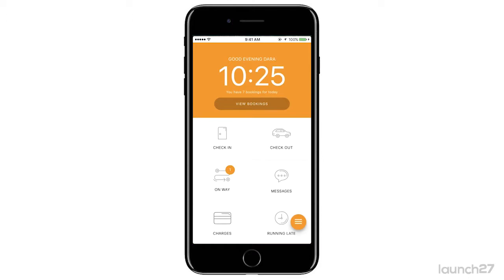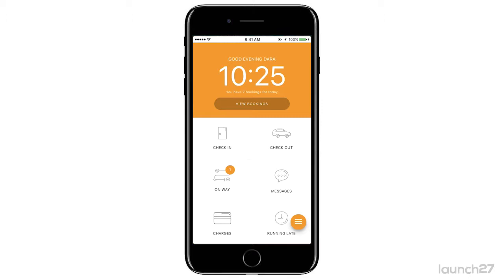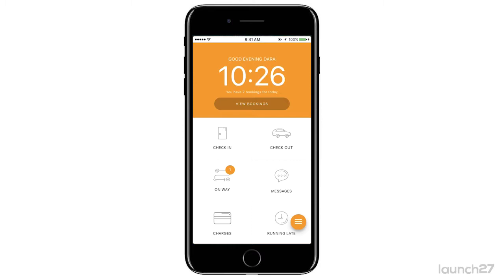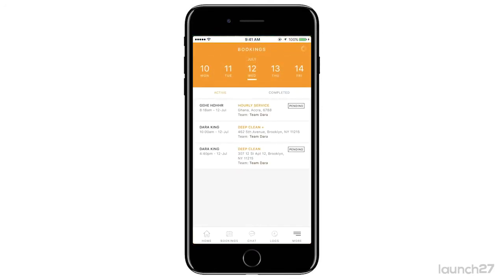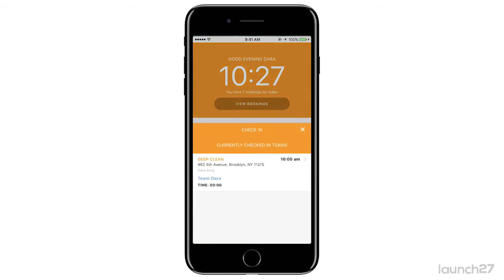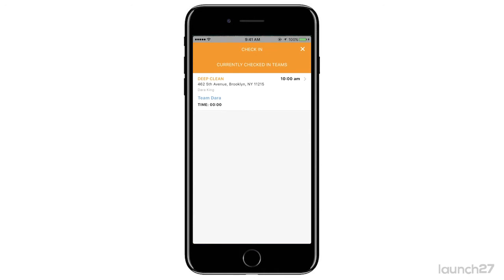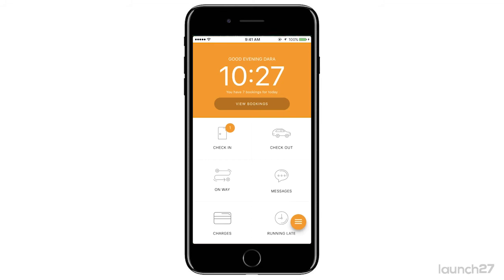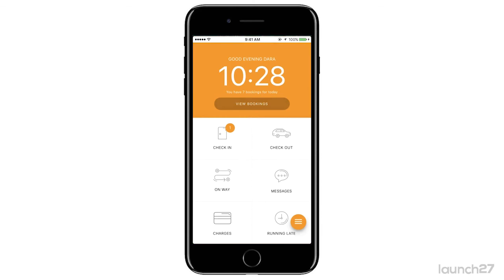How to Admin: The Home Screen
Learn more about the Automaid (formerly Launch27) home screen on the admin mobile app.